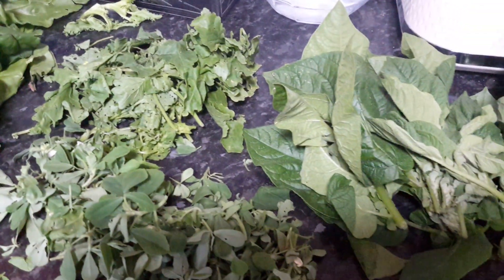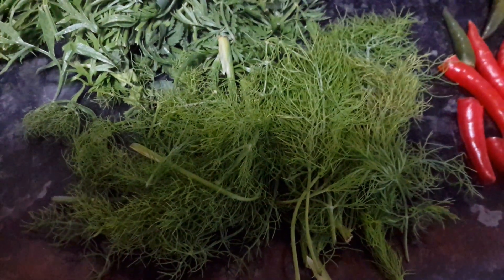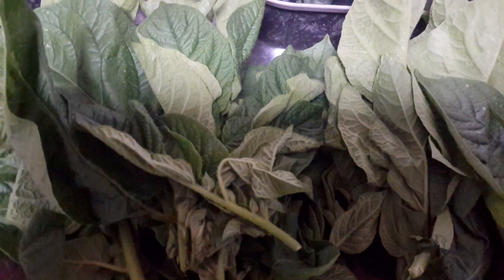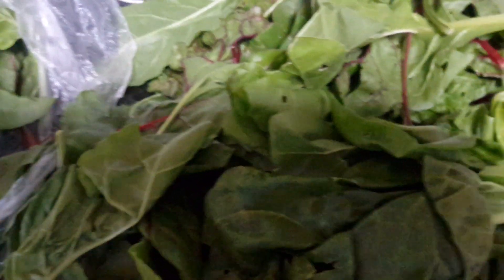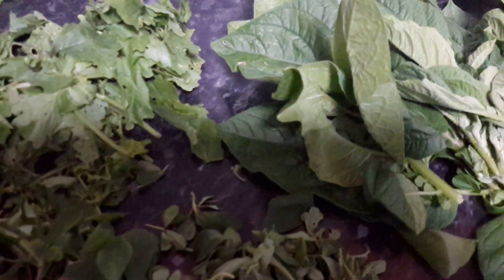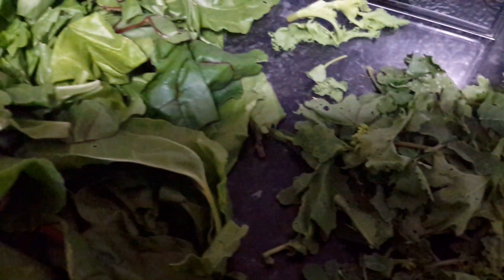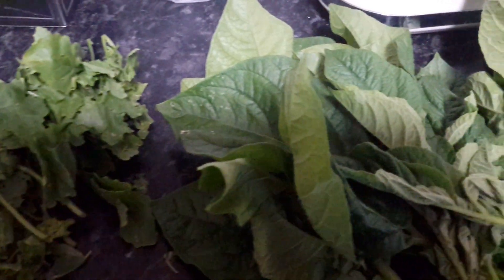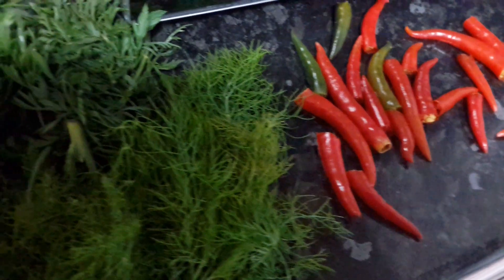green leaves make you stay fit smart active and healthy